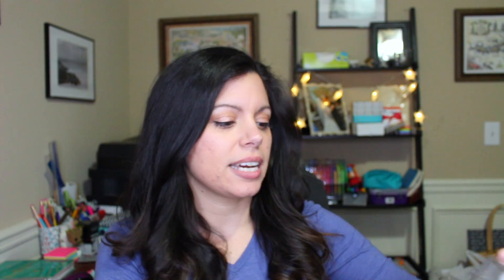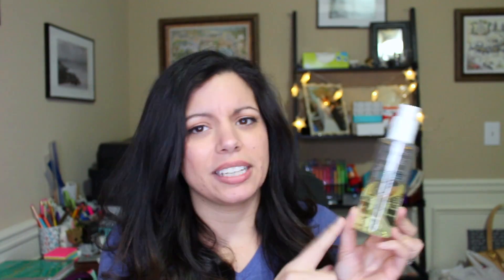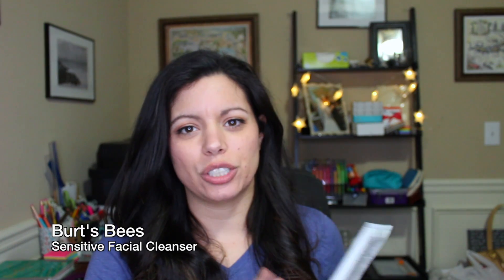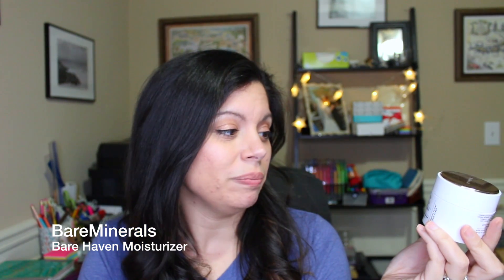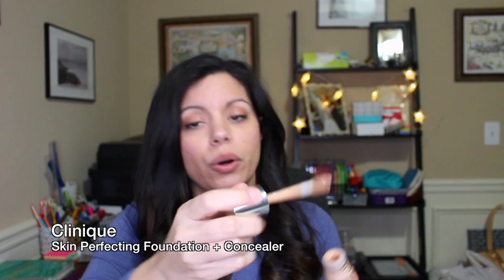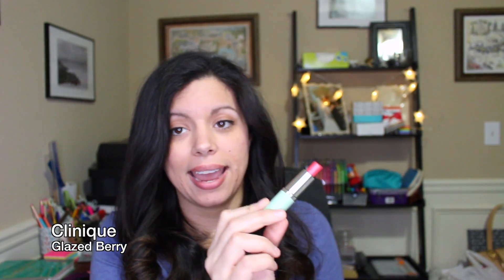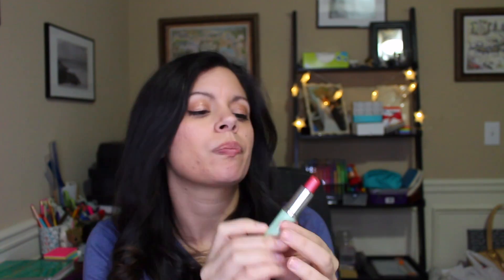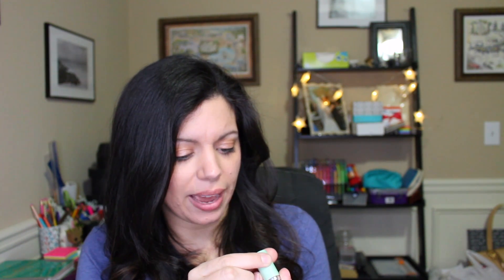Favorite Products of 2016 | B. Beautiful Looks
♡♥︎ Be Beautiful = Be You ♡♥︎